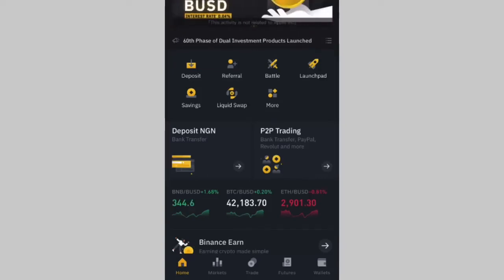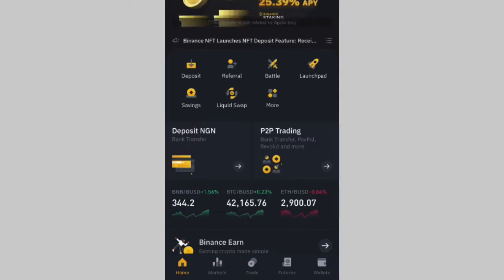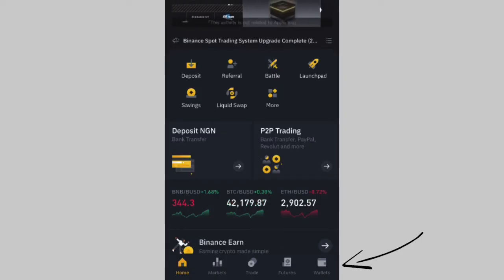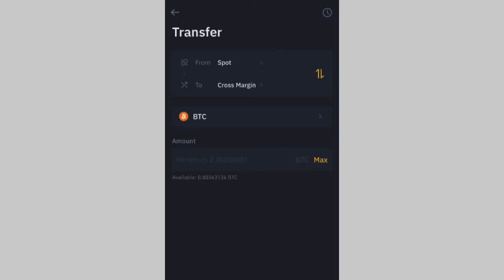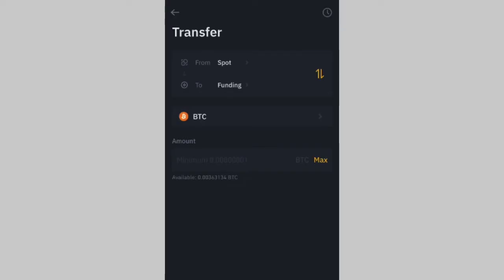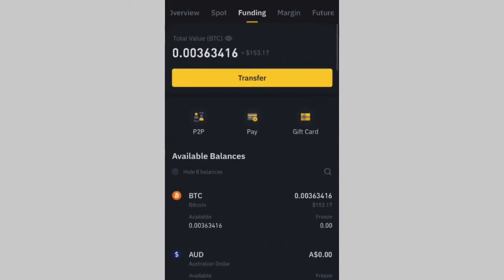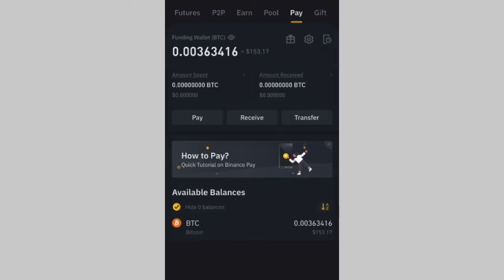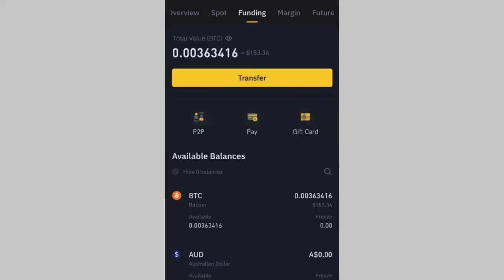[New Method] How To Transfer Crypto From Spot Wallet To P2P Wallet On Binance || Binance Tutorial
👉 In this video, I will be showing you how to transfer your crypto from your spot wallet to your P2P wallet on binance.